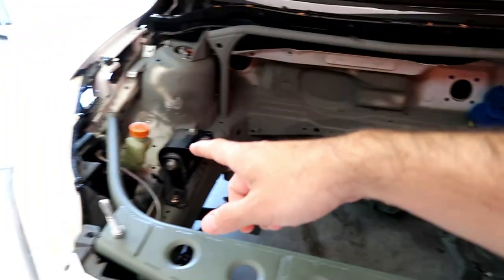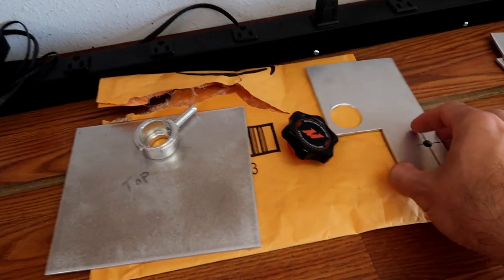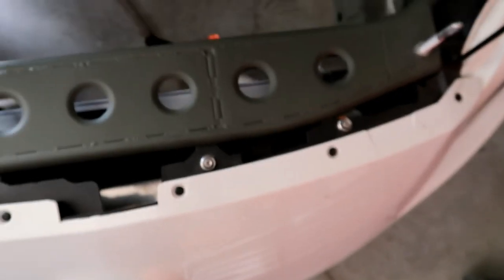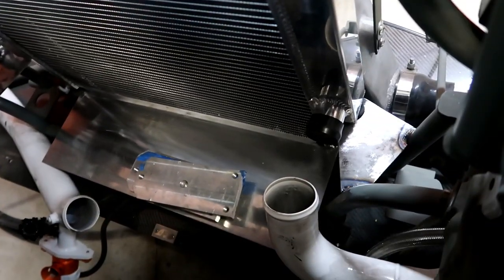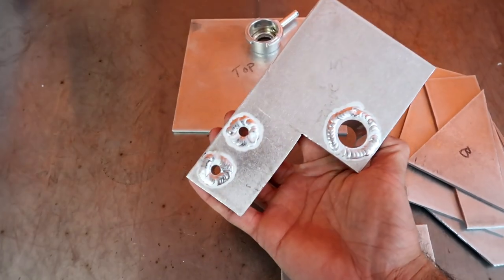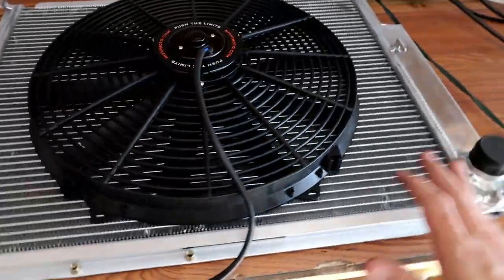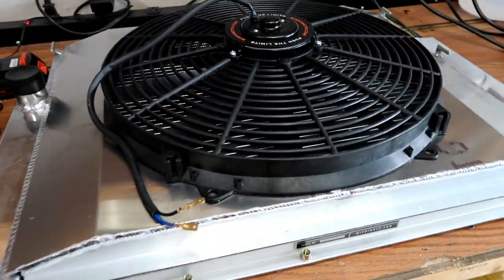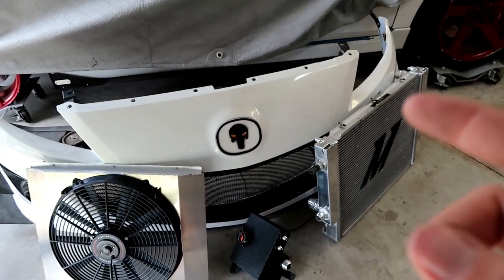Mazdaspeed3 Cooling System - Mishimoto Radiator (Episode 39)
Whats up guys and girls,
On this episode i upgrade the cooling system to the next level. I fabricate a coolant overflow tank with AN fittings. I adapt a BMW Radiator from mishimoto to the speed. Yes you read that right, from a BMW. and finally i fabricate a fan shroud with a 16" mishimoto fan! I had alot of fun doing it so i hope you enjoy it as well!

Also follow the build on instagram @whitezilla3